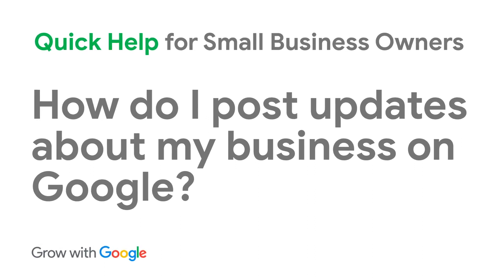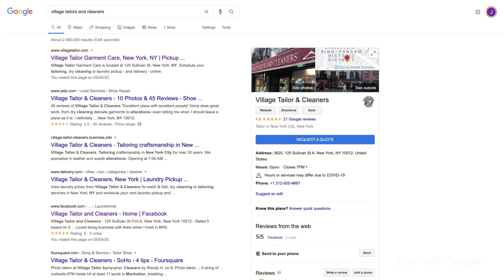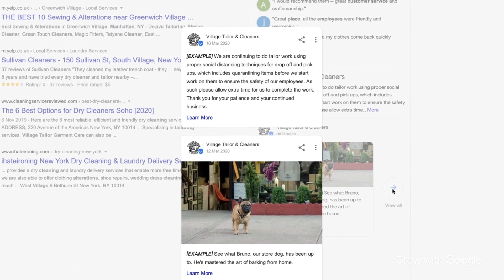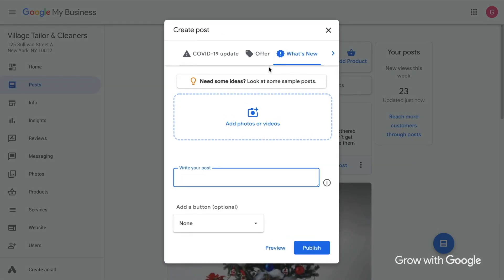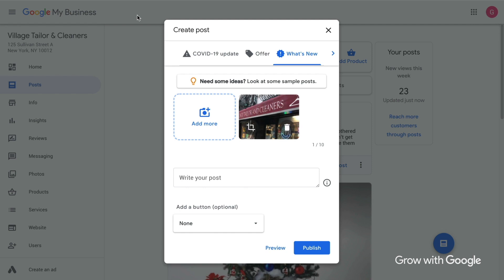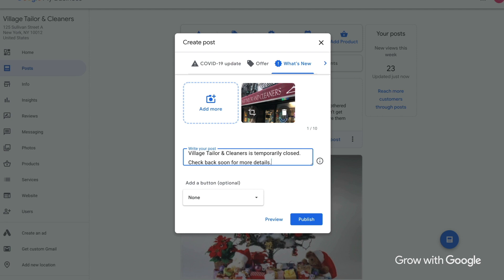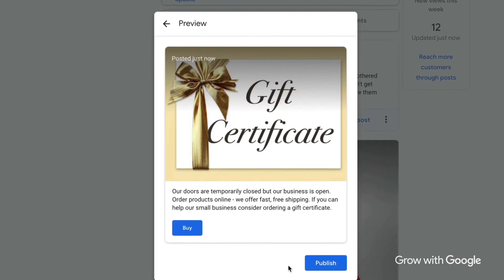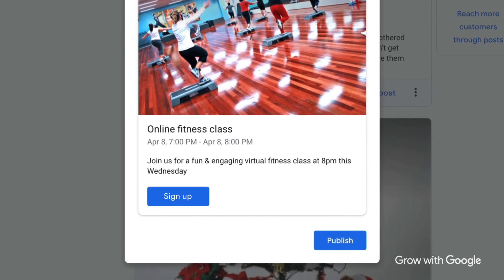How do I post updates about my business on Google? | Quick Help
Go to Google My Business and create posts for your Business Profile on Google. You can directly communicate with your customers and share timely updates with announcements, offers, new or popular items in stock, or event details.

and sign in to your account. You can also make changes using the Google My Business mobile app.

If you have multiple locations, open the location you'd like to manage.
From the menu, click Posts.
At the top of the page, choose the type of post you'd like to create from the options given.
Options to add photos, videos, text, events, offers, and a button to your post appear. Click each field and enter relevant information.
To get a preview of your post, click Preview. If you're happy with your preview, in the top right, click Publish. If you'd like to change your post, in the top left, click Back Back. Edit your draft until it’s ready to publish.

To create a COVID-19 post:
At the top of the page, choose the “COVID-19 update” tab. You can include the following information:
-Hours of operation and temporary closures
-Changes to how the business operates, such as takeout or delivery only, call for details, or others
-Updates to how the location is being managed as it relates to safety and hygiene
-Requests for support